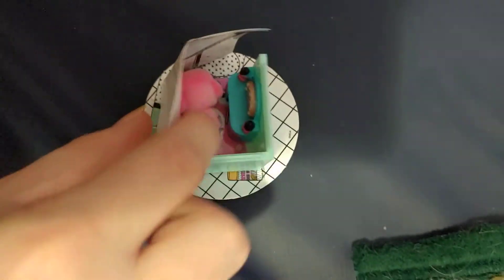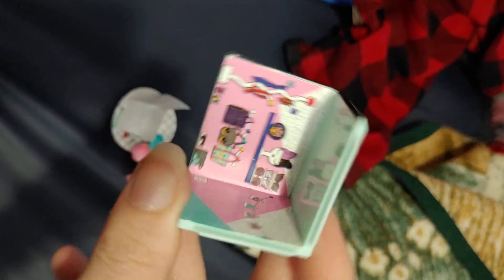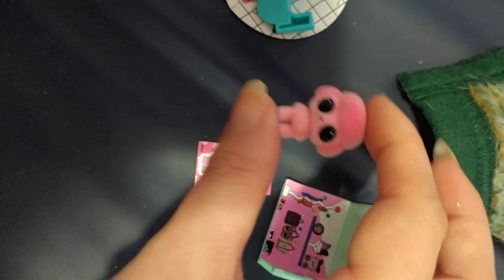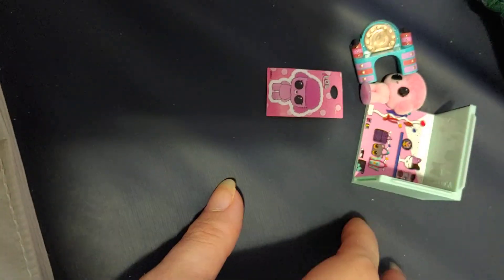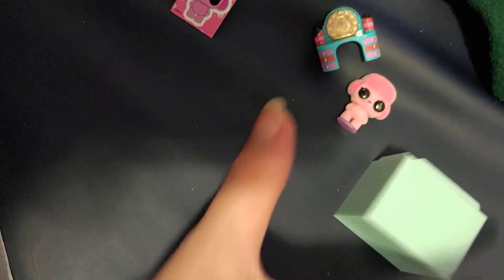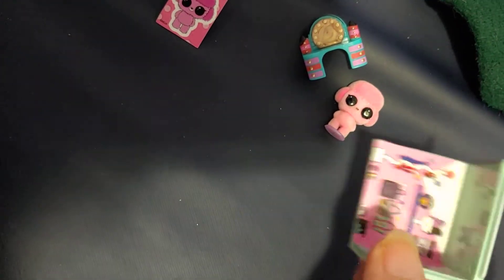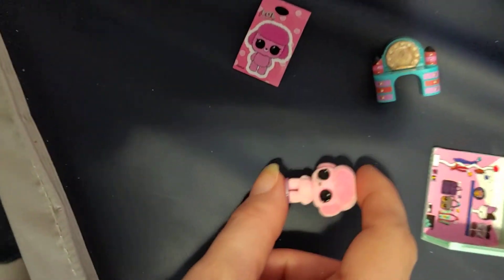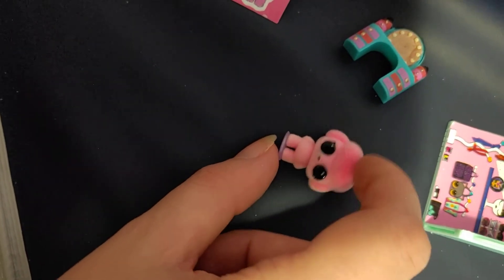Lol Surpirse mini pets free gift from mga